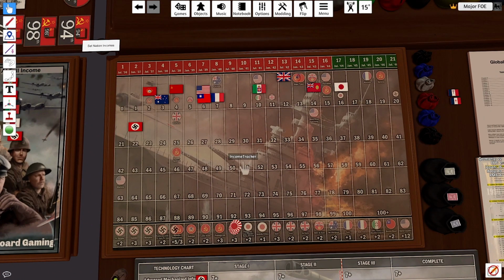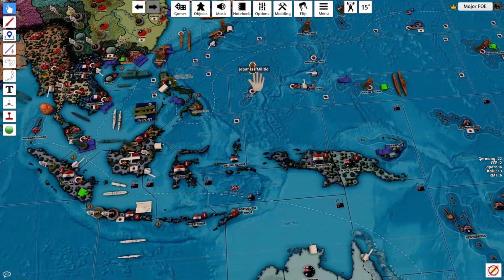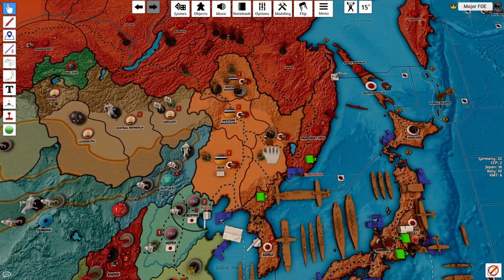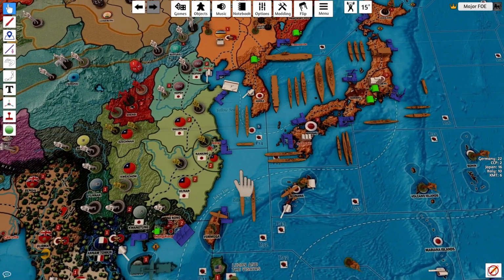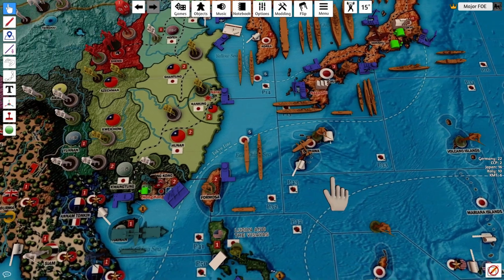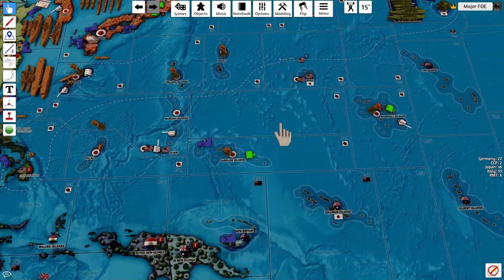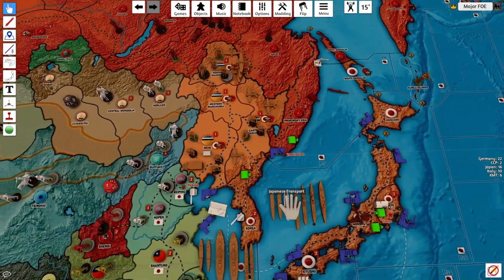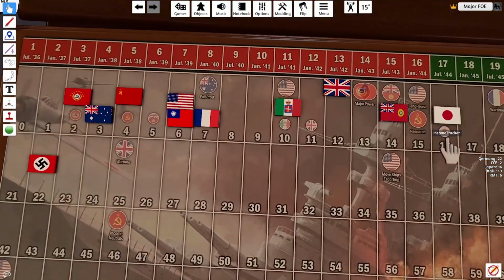Operation Akagi Japan turn 1 Jul 36 Major FOE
Japan 19 IPP

Major FOE